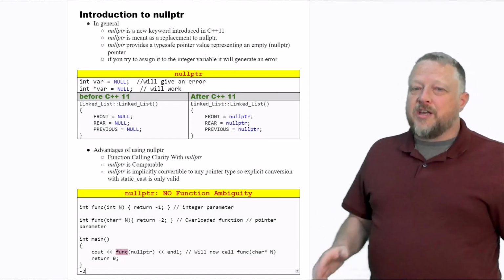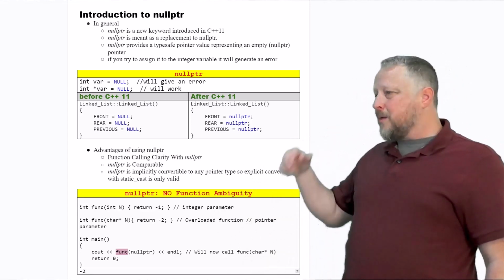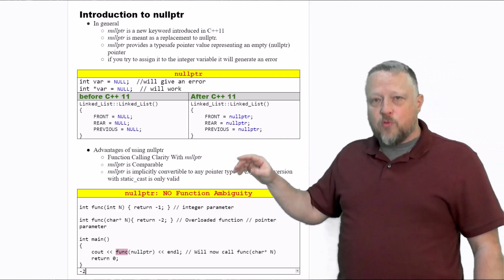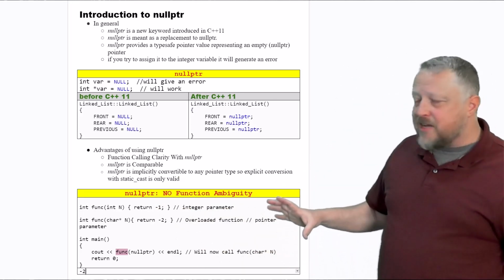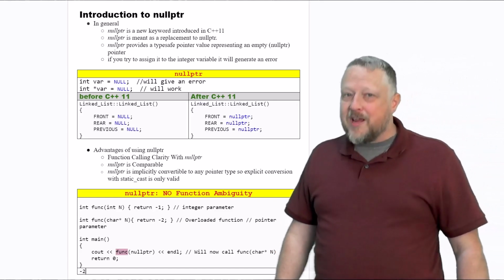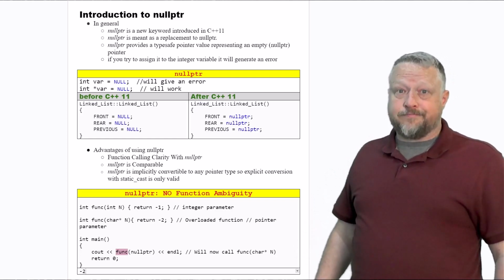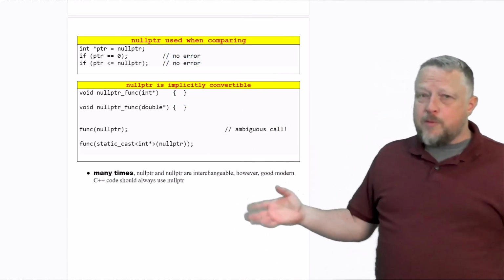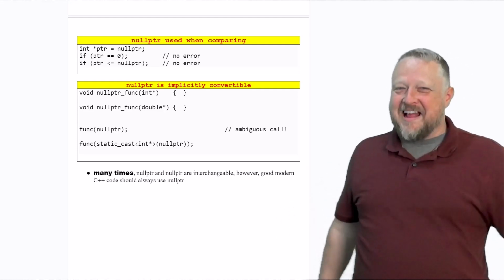Introduction (not so much) to nullptr